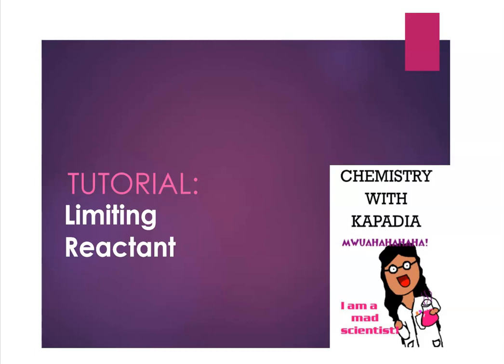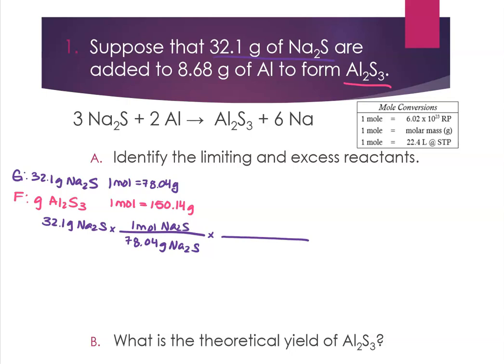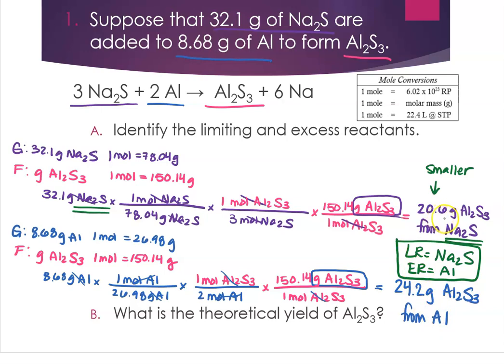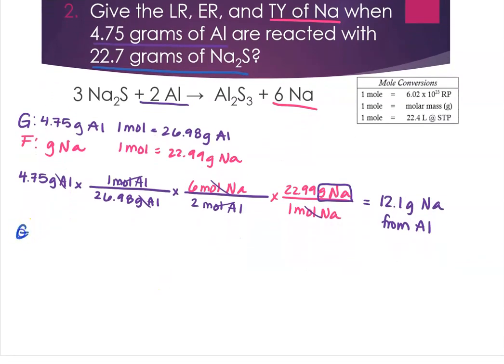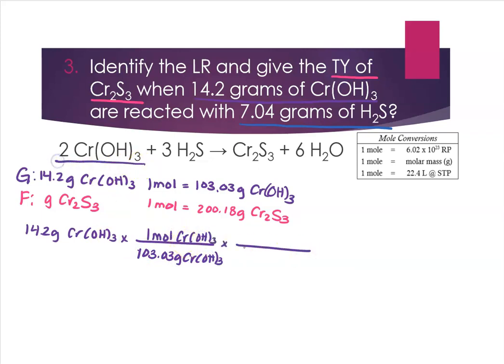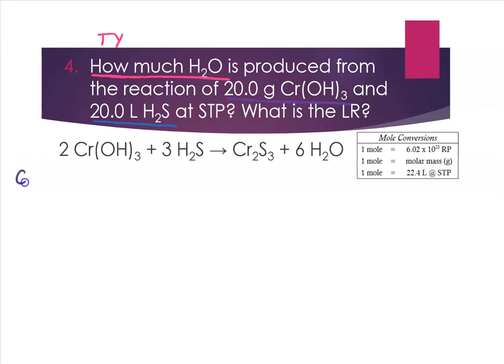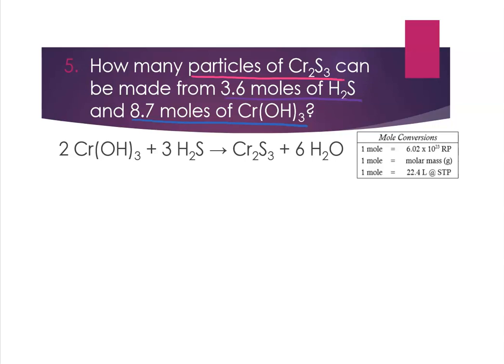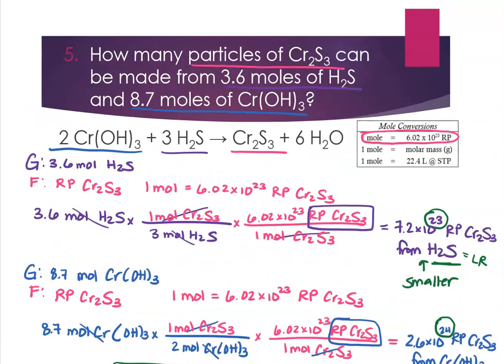Limiting Reactant Tutorial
How to find the limiting reactant, excess reactant, and theoretical yield using stoichiometry.